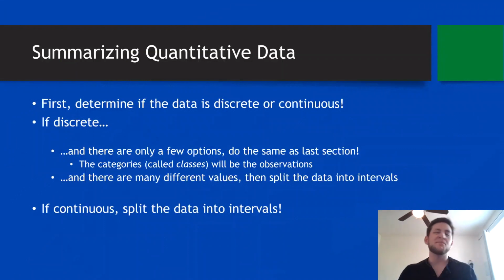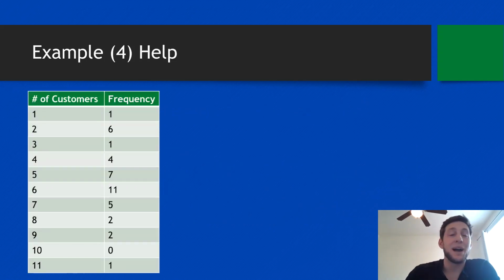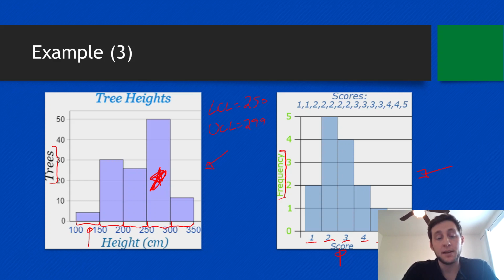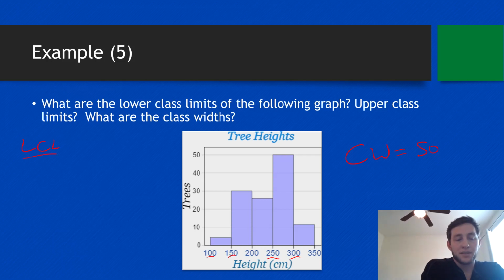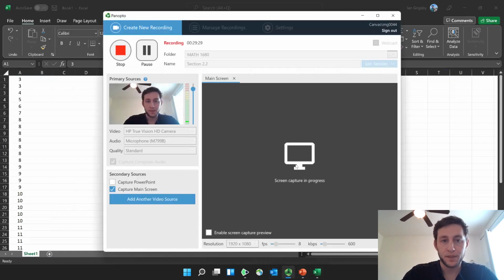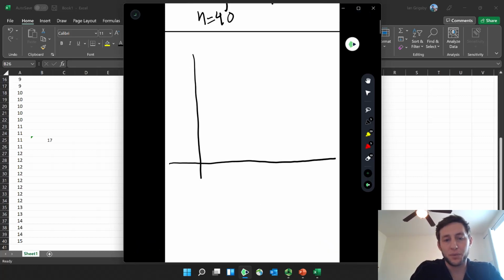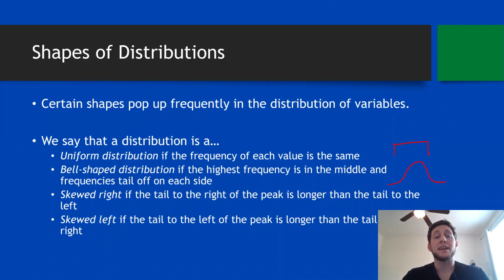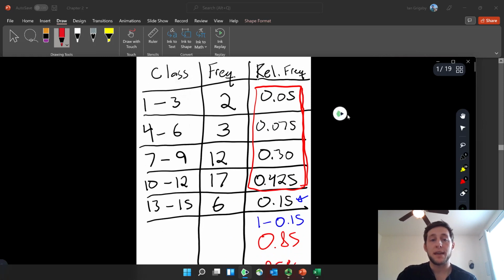Section 2.2 - Organizing Quantitative Data: The Popular Displays